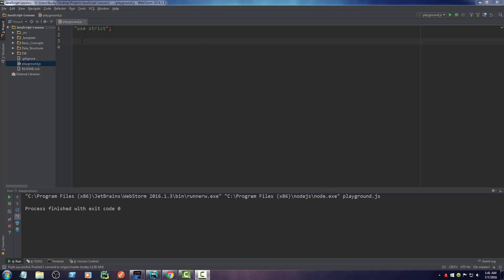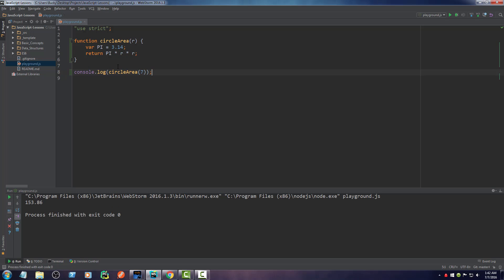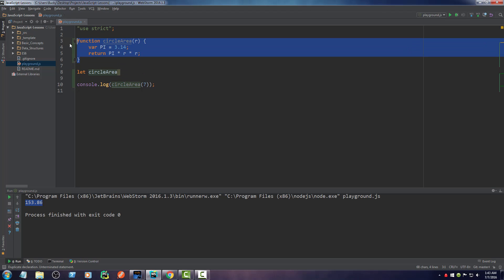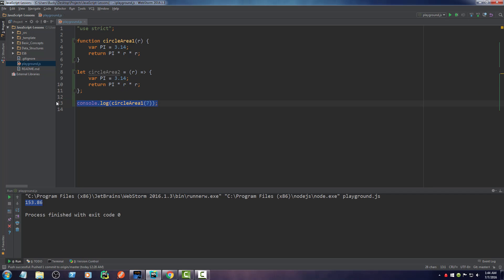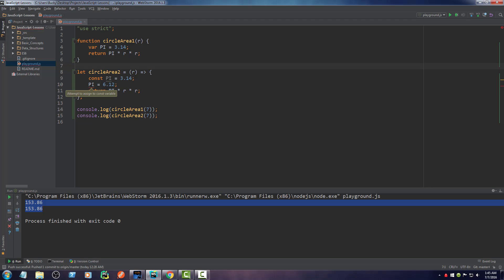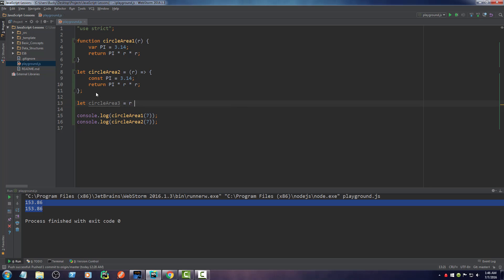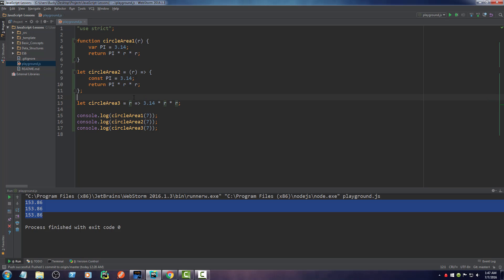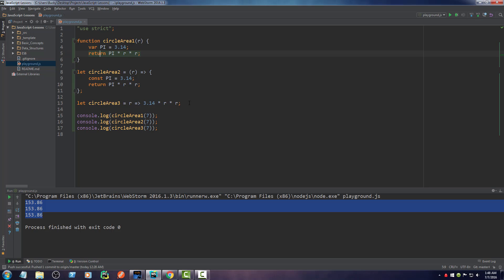ECMAScript 6 / ES6 New Features - Tutorial 2 - Arrow Functions